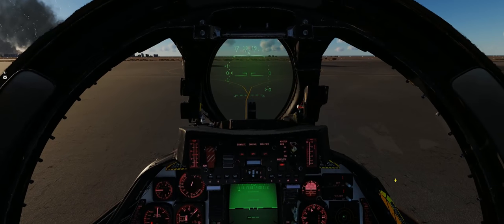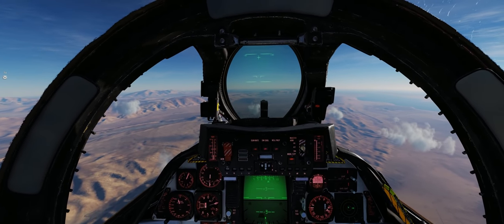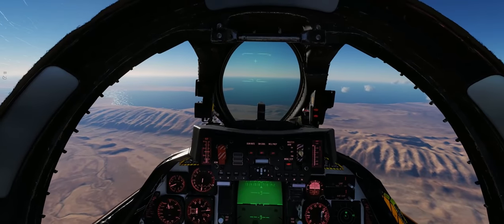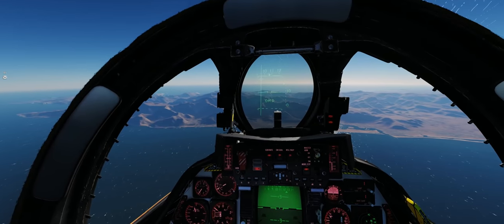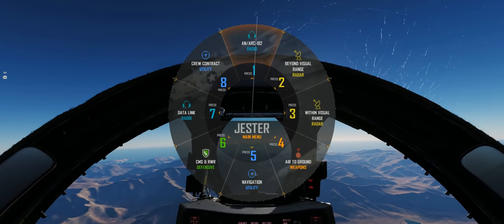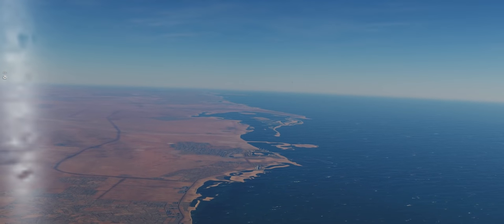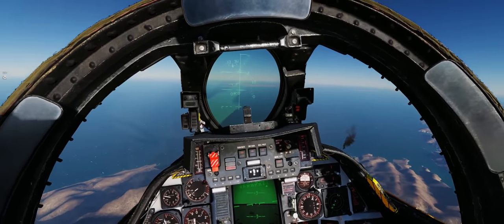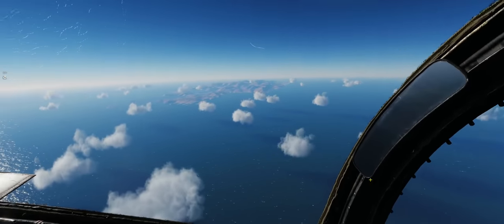DCS World Rockin' the Casbah! | F-14B Ali-Cats in Action!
***Warning! This video is PURE Tomcat Goodness***

This mission was lot of fun to both create and fly and it was very interesting to get a different perspective on the Persian Gulf map with players taking off in Iran and hitting targets on the South Side of the straight... The F-14 sure looks handsome in the Asia Minor Camouflage, there is no doubt about that!

If you want to join the fun check us out on the WingmanFinder Discord!

Mission Briefing

Operation: Rock the Casbah

Following the end of the Iranian Civil War and the restablishment of the Islamic Republic's rule, gulf nations Oman, Kuwait, Saudi Arabia and the United Arab Emeraties have started a build uo of forces at Khasab Air Field and Harbor in preperation for an Invasion of Qeshem Island, the Tunbs, Larak and Hormuz island to take over the straight of Hormuz.

The Clerics have decided to strike first with a maximum strength attack with all aircraft still airworthy that survived the civil war.

Remember we are pilots, not religious fanatics or mujahideen. We fly because we love to fly and because we have a job to do.  If you want to become a Martyr you should have joined the IRGC or the IRIAA.  Our aircraft are precious national assets, preserve them at all costs even if you must abort your mission.

No not trust IRGC Su-25 pilots and do not rely on them.  Similarly do not trust IRIAA and IRGC SAM operators IFFs you may be fired upon by friendly SAMs.

Fly your waypoints exactly to keep the element of surprise as much as possble we want to keep the enemy radar stations thinking we are on routine exercises and patrols until the last moment.

Targets: RF-4E Flights were determinded to be too risky and we must rely on HUMINT from informants and Spies

C-17 and C-130's on Ramp at Khasab Airport

Transport and Warships in Khasab Harbor

Vehicle and Armor Staging areas South of Khasab Harbor and North of the Airport
Comms:
Strike Freq 305.00
Tanker Freq 251.00
-KC-707 Shall TACAN 10X

Warnings
No SAMs in the Khasab Area
I-Hawk Batteries Operating in Dubai.  DO NOT FLY SOUTH of Ras Al Khaimah!

Flights Targets & Local Comms

Springfield MiG-29A's - Escort - Protect Uzi and Chevy Flights from Enemy Interceptors
Marshall Stack:  Angels 21

Enfield F-14AM Tomcats - Escort - Protect All flights from enemy interceptors - Colt, Ford & Pontiac are priorities.
Local Comm: ARC-159 Channel 2 258.00
Marshall Stack:  Angels 22

Dodge MiG-21BIS's - Fighter Sweep - Attack and Destroy all enemy aircraft in the are of Khasab
Marshall Stack:  Angels 16

Colt F-14AM's - Strike - Destroy C-17 and C-130 transports on the ramp at Khasb Airport
Local Comm: ARC-159 Channel 1 225.00
Marshall Stack:  Angels 18

Ford F-5E's - Strike - Destroy CH-47 and UH-60 Helicopters on Ramp at Khasab Airport
Secondary Target: Vehicle/ Armor Staging Areas
Marshall Stack:  Angels 17

Uzi Su-25's IRGC - Attack Vehicle/Armor Staging Area near Khasab Harbor
Marshall Stack:  Angels 15

Chevy MiG-29A's - Destroy Enemy shippin on Eastern Jetty at Khasab Harbor
Marshall Stack:  Angels 19

Pontiac Mirage 2000's - Destroy enemy shipping on large Western Jetty at Khasab Harbor
Local Comm: V/UHF Channel 1 129.00
Marshall Stack:  Angels 20

Navigation:
WP1 - Marshall Stack
WP2 - Fence In Point
WP3/IP - Initial Point
WP4/ST - Target Points
FP- Egress Nav point for F-14's
WP5/3 - Home Base line up
WP6 - Home Plate

Divert Fields
- Bandar Lengeh
- Qeshem Island
- Bandar Abbas
- Havadarya
-Greater Tunb - Not Advised Short Runway